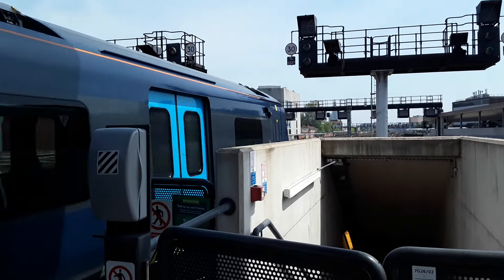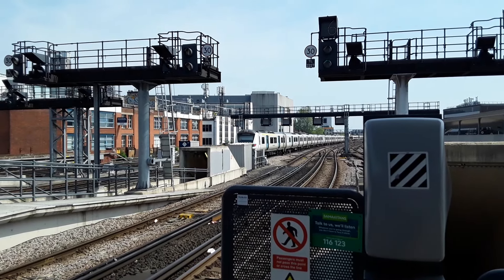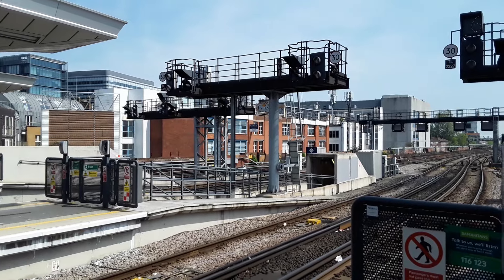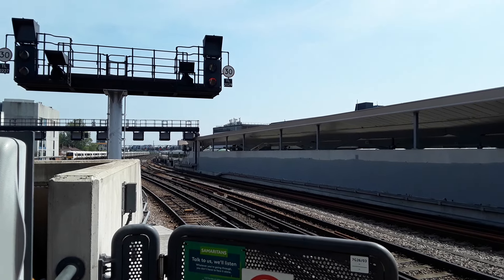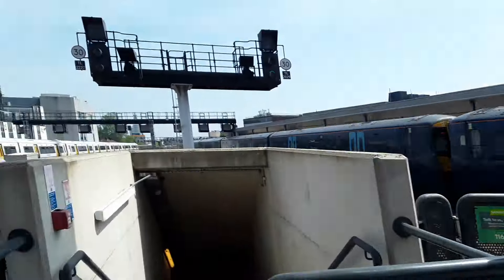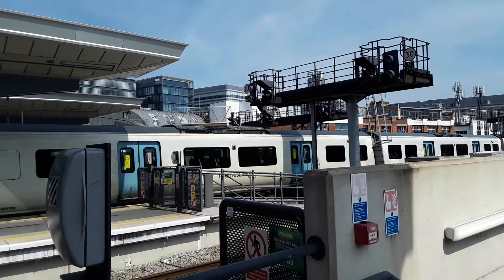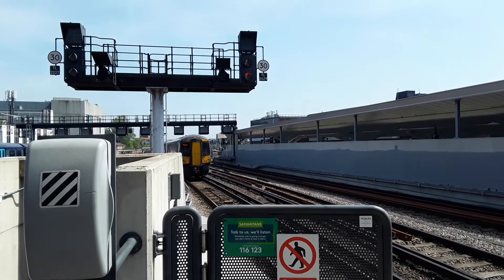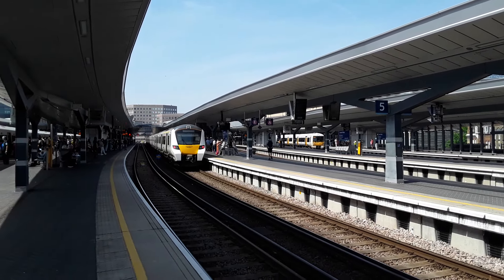Trains at: London Bridge, SEML, 11/05/24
A fantastic afternoon session spent at London Bridge on the South Eastern Mainline where we see plenty of services from Southeastern, Southern and Thameslink.

The station has a huge amount of history so I'll try to condense it as much as possible.

The original station was opened in 1836 by the London and Greenwich Railway, this makes it the oldest railway terminus in London. The original station was 60 feet wide and 400 feet long with a grand total of 4 tracks leading into the station. For the first four years of the stations operation it was entirely open to the elements, it wasn't until 1840 when a roof was put over the platforms to protect the station staff and passengers.

In 1839 the London and Croydon Railway enlarged the station as other companies wanted to use the station as the entrance to London. These companies were The London and Brighton Railway and the South Eastern Railway wishing to run their trains from Brighton and Dover into London.

In 1841 The Brighton Railway started using the station after the opening of their line and in 1842 the South Eastern Railway started their operations.

For the next 70 or so years there were various changes made to the changes, different companies were coming and going, The London and Greenwich Railway were on the brink of bankruptcy so they had to lease their lines to the South Eastern Railway who would eventually take complete control over their network. There were plans for a joint station but these were always getting changed. There was supposed to be a bell tower constructed but it never saw the light of day. In 1846 all the small companies running into the station merged together to form the London Brighton and South Coast Railway, the joint station remained unfinished until it was demolished in 1849.

The South Eastern Railway took over the London and Greenwich station and saw it as an opportunity to expand on the current plans for a newer and larger station, so instead of spending money on a new site somewhere they would invest in the site and start creating a larger station.

In the years 1847 to 1850 the station was rebuilt and enlarged, the station approaches were improved upon and the amount of tracks were increased from 4 to 6.

In the remaining years hotels were built and goods sheds were constructed which was common practice for a lot stations around London at the time.

By the time 1923 made an appearance all of the railway operating in the south of the country came under the operation of the Southern Railway, between 1926 and 1928 some of the network started to get electrified with the first services operating between London Bridge and Crystal Palace.

British Railways started taking over operations of every line in the country in 1948, steam and electric trains were sharing the network right up until 1964 when the very last steam service departed London Bridge and headed for Tonbridge. After that all services were either electric or diesel.

Throughout the next few years the levels of traffic were increasing at a huge rate and the station was beginning to struggle with the demands, so in 1972 and 1978 British Railways began to redevelop the station and the approach along with a £21 Million investment into the signalling system which greatly improved the running of trains into and out of the station.

The next and possibly biggest project to be undertaken between 2009 and 2017 for the Thameslink project, station approaches were changed, signalling altered accordingly and the main station concourse getting a complete overhaul with new ticketing offices and shops.

The overall cost was £1Billion and was officially opened in 2019.

I loved coming to this station and it was become of the best stations in London I've ever filmed at.

My next station will be Waterloo East.